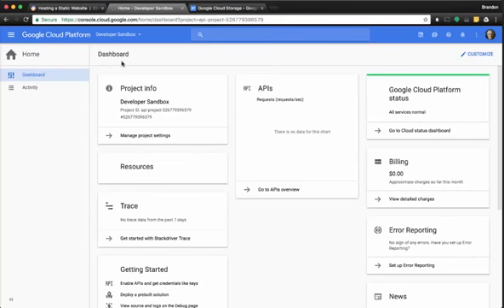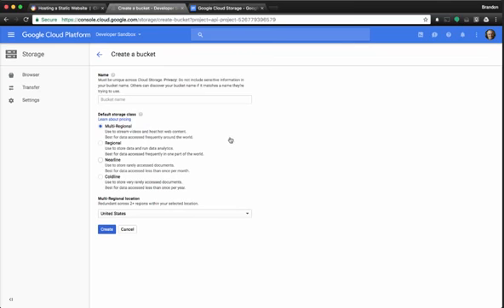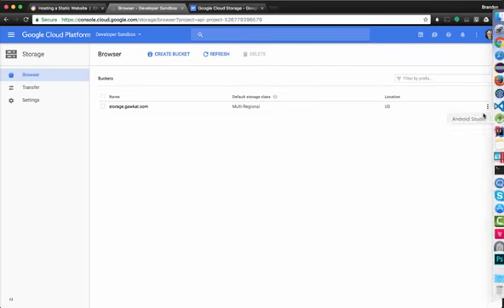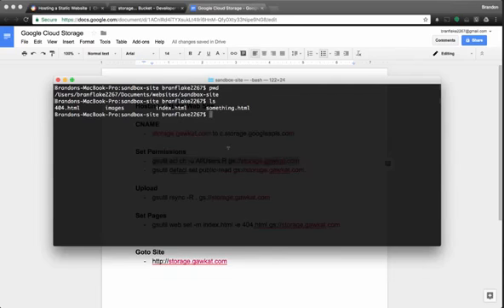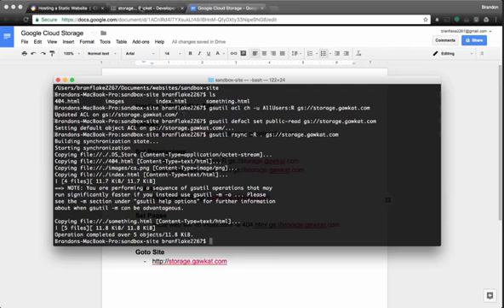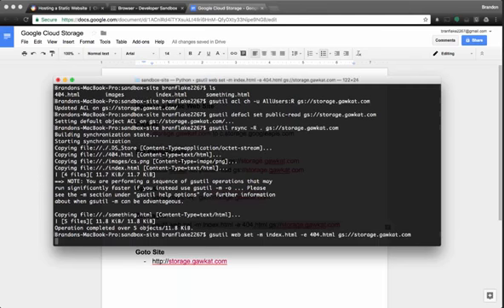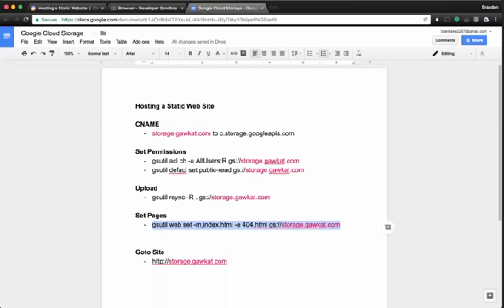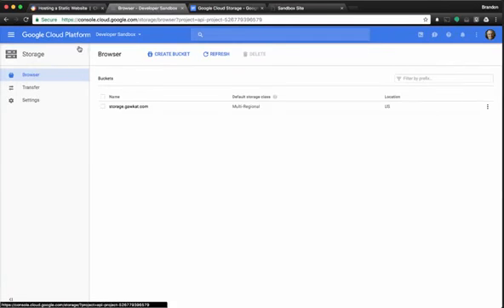Hosting a Simple Static Web Site on Google Cloud Platform Storage - Developer Discussion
Hosting your web site can be done simply with the Google Cloud Platform Buckets.

~Hosting a Static Web Site~

~Set Permissions~
gsutil acl ch -u AllUsers:R gs://storage.gawkat.com
gsutil defacl set public-read gs://storage.gawkat.com

~Set Pages~
gsutil web set -m index.html -e 404.html gs://storage.gawkat.com